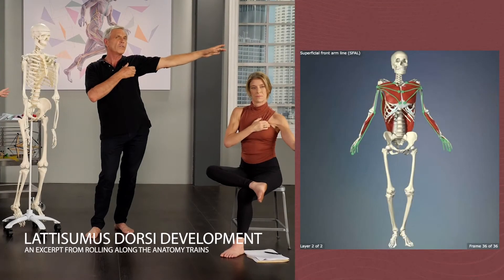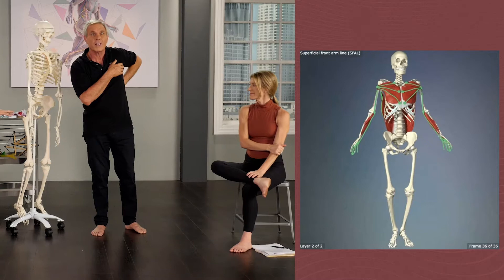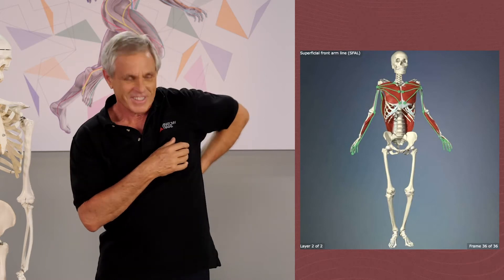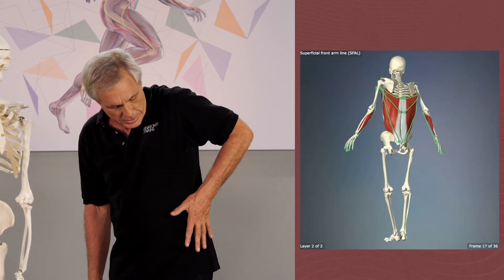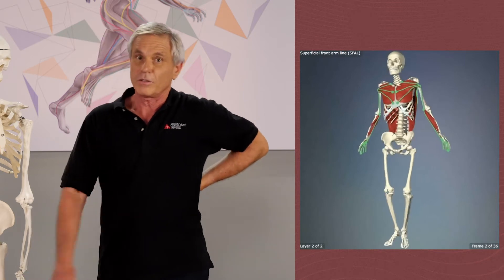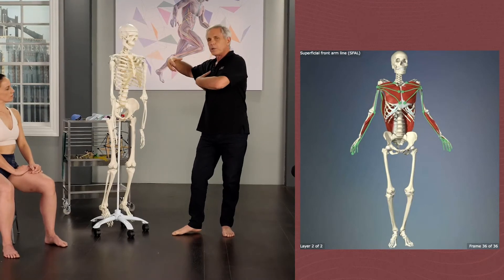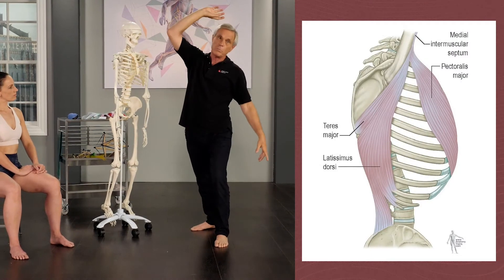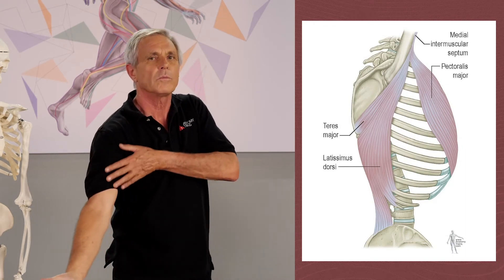Lattisumus Dorsi Development with Tom Myers | Rolling Along the Anatomy Trains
It’s all connected. The Latissimus Dorsi, frequently thought of as the largest muscle of the back, actually began it’s fascial connections in the front. During embryonic development, it migrated behind but still holds allegiance with its Superficial Front Line friends. This muscle helps us with movements like throwing and rowing and pulls us through our environment (think Michael Phelps).

About ROLLING ALONG THE ANATOMY TRAINS
A Comprehensive Tour of Self-Myofascial Mapping, Mobilization and Embodiment

Join two expert tour guides as you roll through the Anatomy Trains to lighten and enlighten your body. This innovative collaboration in connected self-treatment combines research, practical application and a wealth of clinical experience.
Jill Miller and Tom Myers prepare you with the latest in soft-tissue science and take you on a deep dive into unique self-massage sequences that help you directly contact the Anatomy Trains and build your tactile self-treatment map. Awaken your embodied senses as you travel deep inside and take in the enormous view of your body’s inner space.